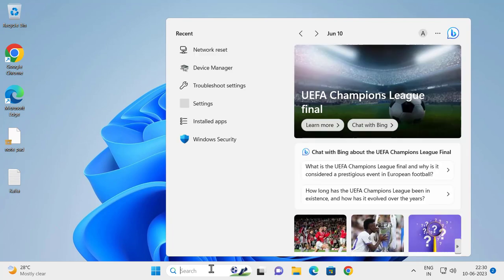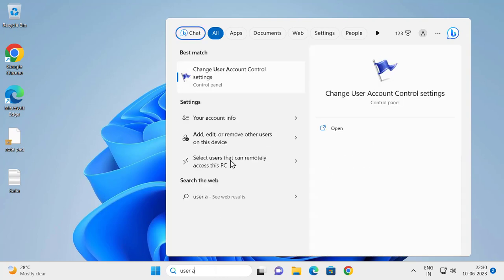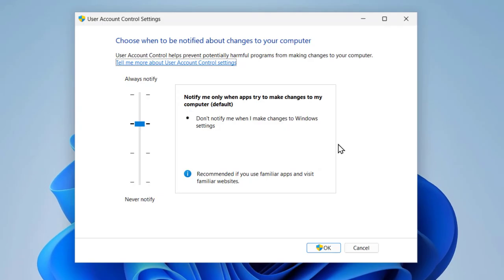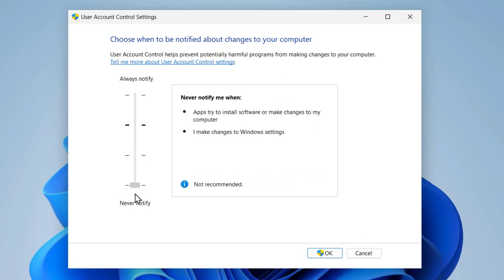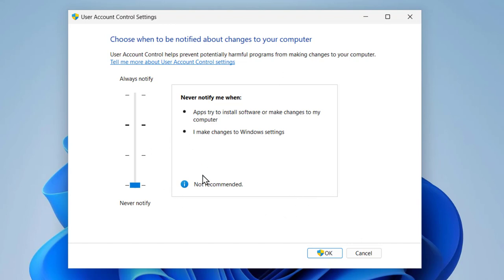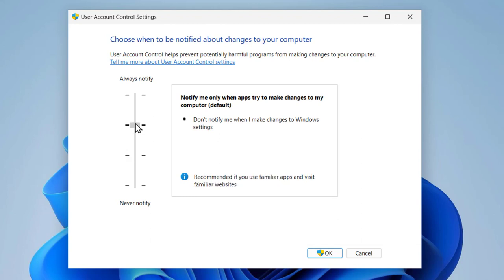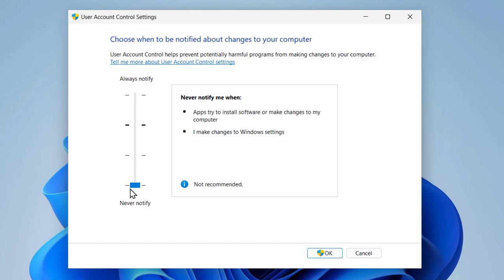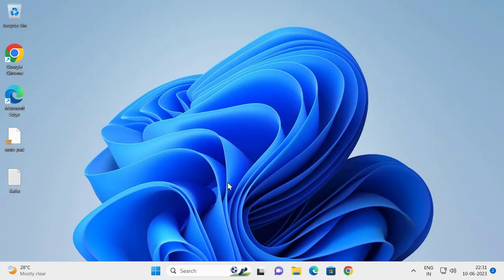How To Turn User Account Control Off in Windows 11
Issues addressed in this tutorial:
turn off user account control windows 11
windows turn off user account control
turn user account control on or off windows 10
turn user account control on or off
disable windows user account control
how to disable user account control windows 10
turn on user account control windows 10
user account control settings windows 10
how to turn off user control in windows 10
how to turn off user account control windows 10
how to turn off user account control windows 11
how to change user control settings in windows 10
how to turn off user account control in windows 11
how to turn off user account control in windows 10
disable user account control pop up windows 10